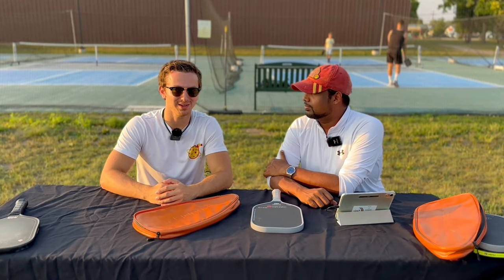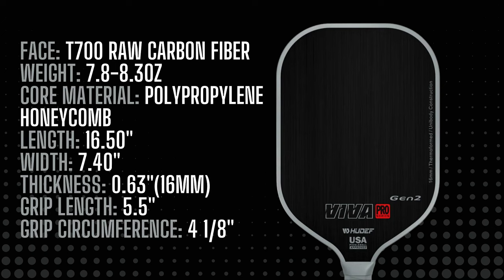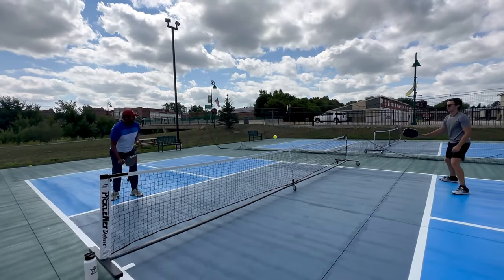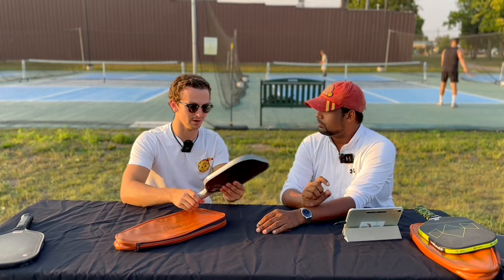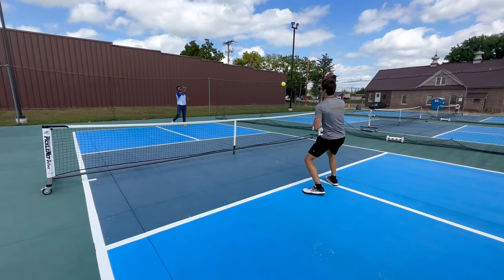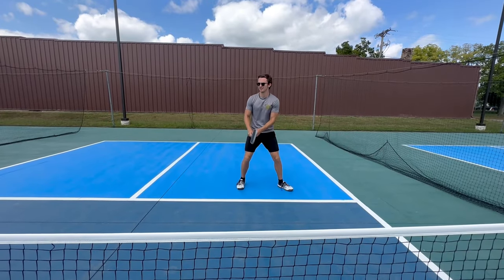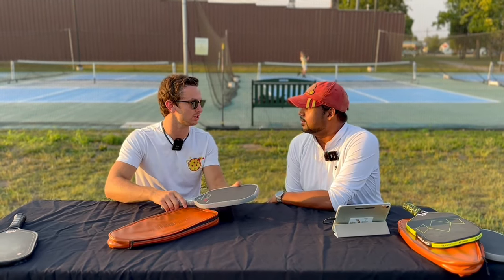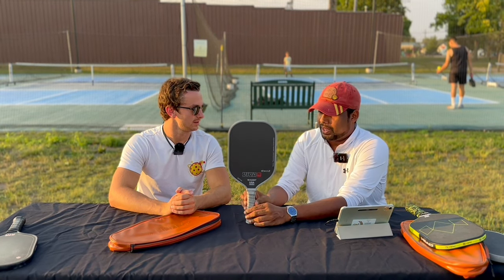HUDEF Viva Pro GEN 2 Pickleball Paddle Review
Join Vino & Ryan as they share their review on the Hudef Viva Pro Gen 2 pickleball paddle!

The guys were excited to try and to see how it performs and it certaintly delivered!

A shoutout and thank you @hudefpickleball for sending this our way!

Are you in MN area and would like to demo the Hudef Viva Pro Gen 2?

To Pickleball and Beyond resources.
Paddle Matrix
Pickleball discounts.